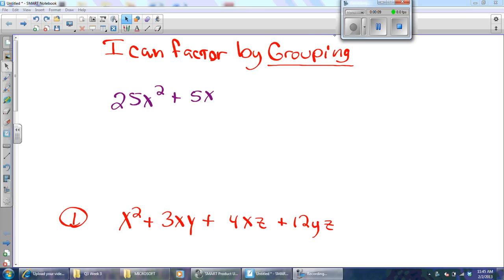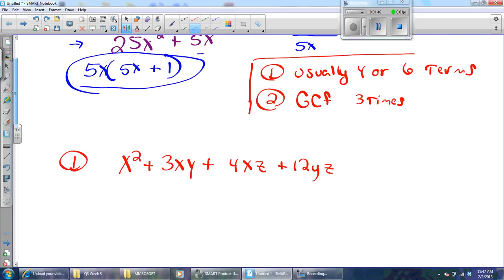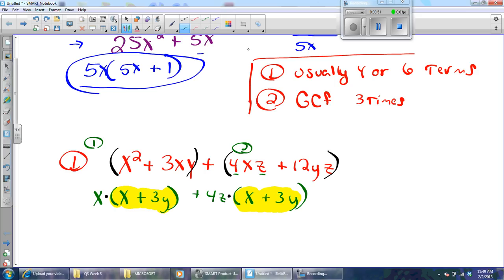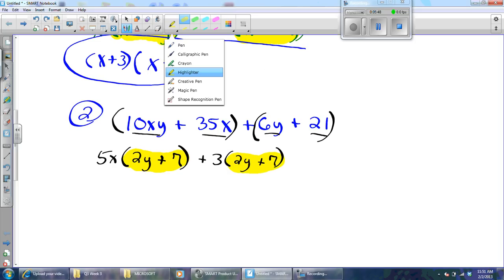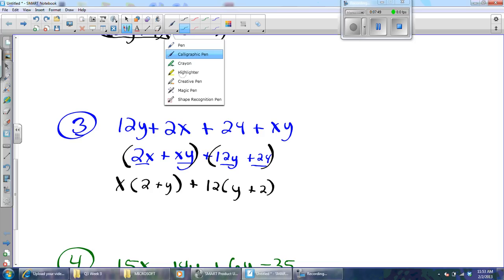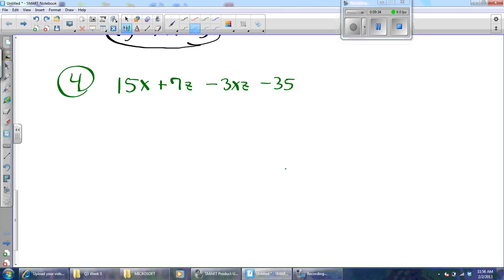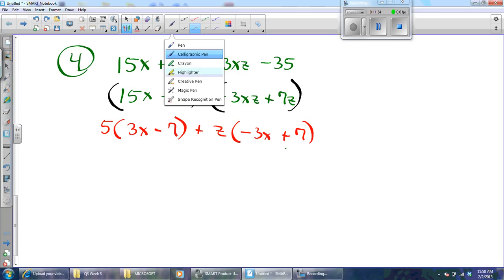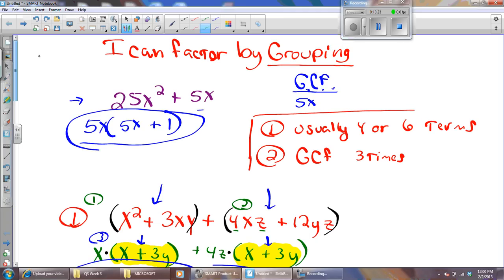Feb 6 HONORS